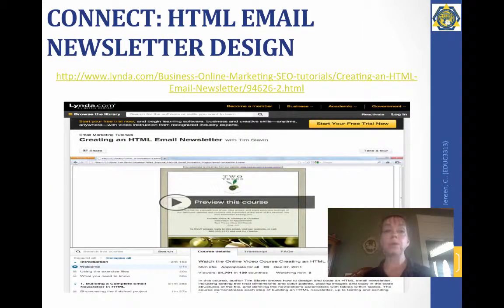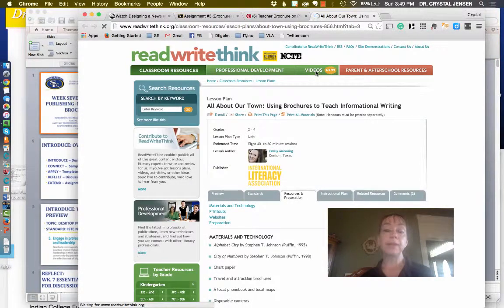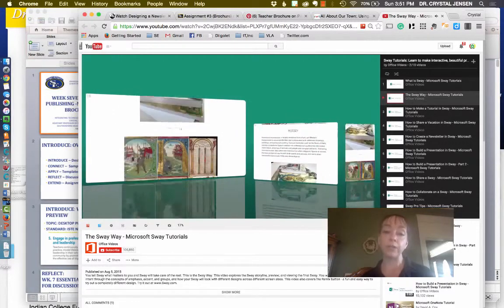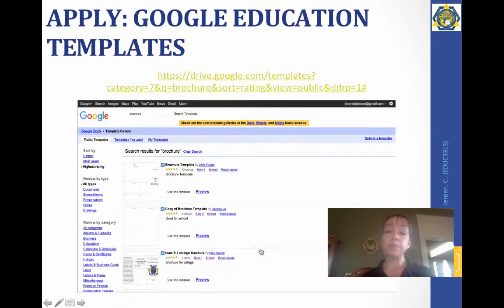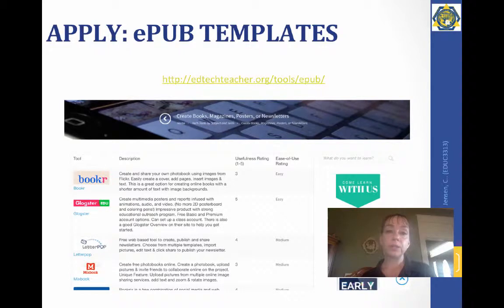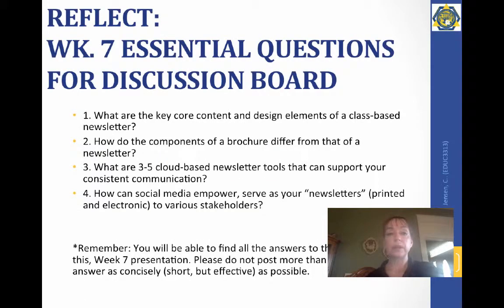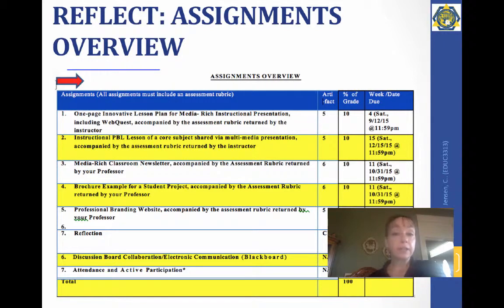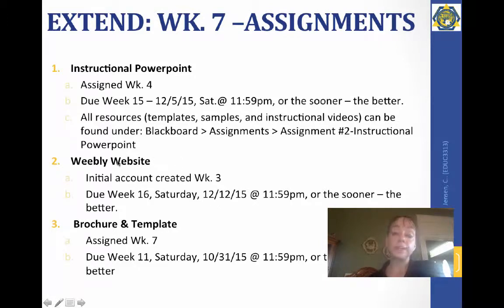Copy of WEEK SEVEN: DESKTOP PUBLISHING -NEWSLETTERS, BROCHURES